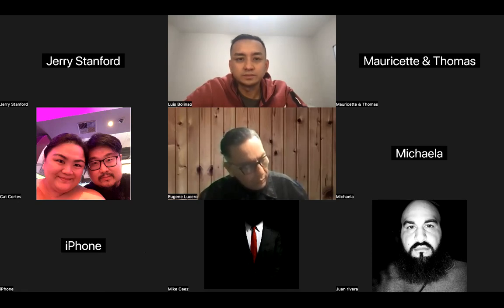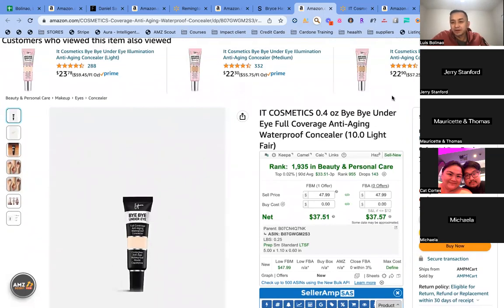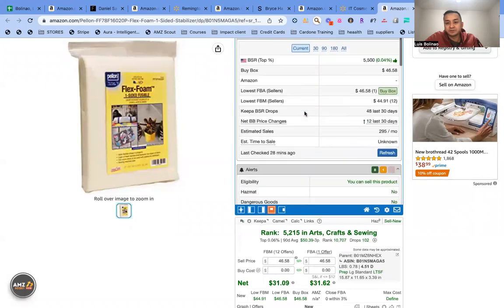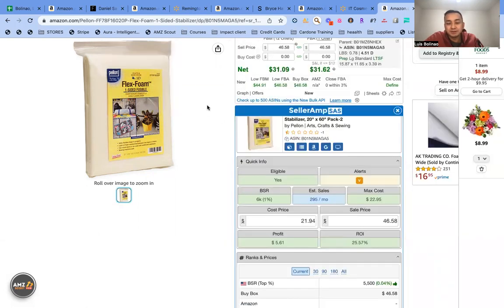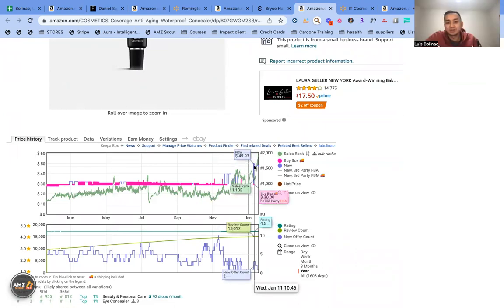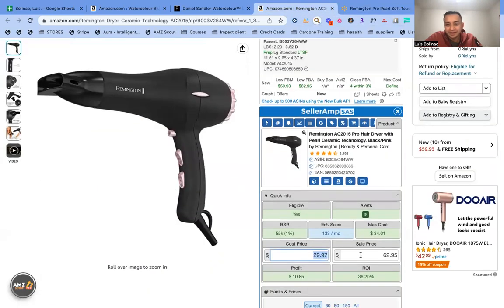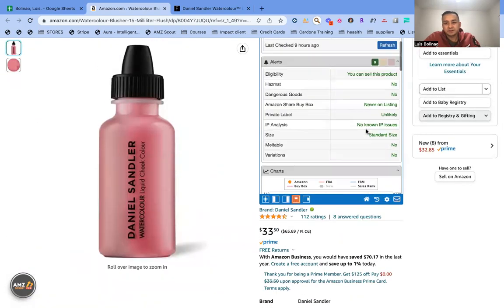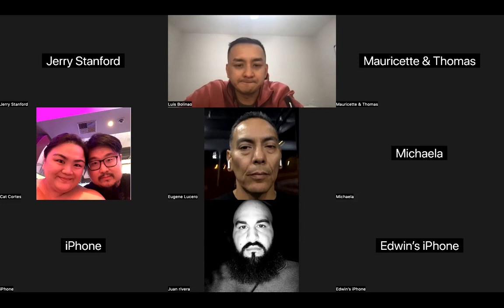How I Use SellerAmp SAS To Find Profitable Amazon Products FAST | Amazon FBA Online Arbitrage